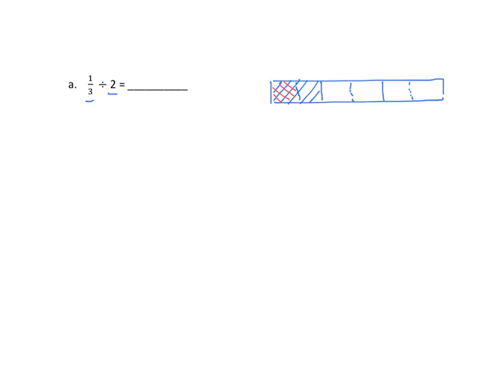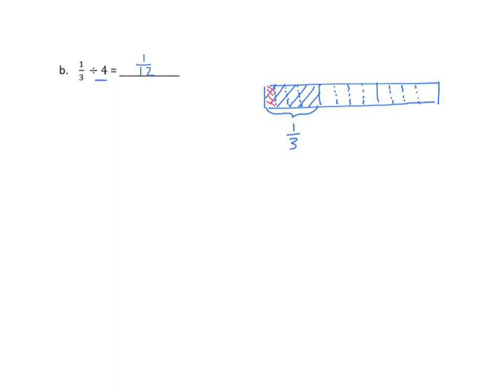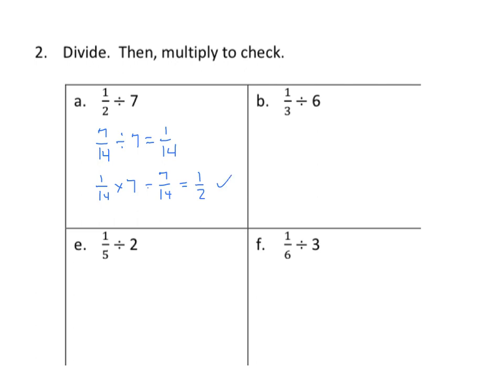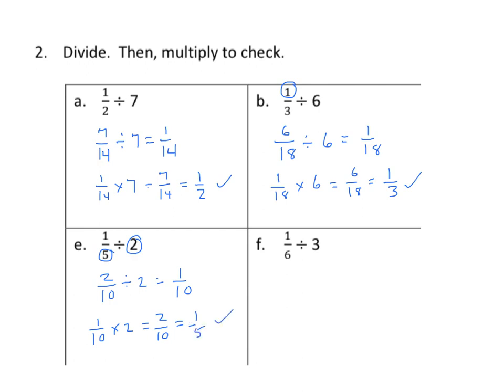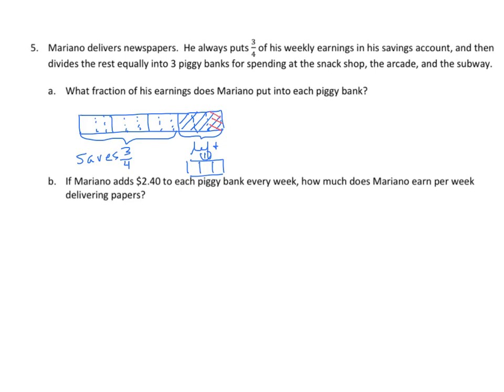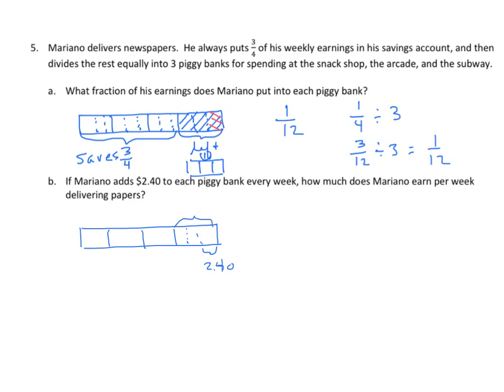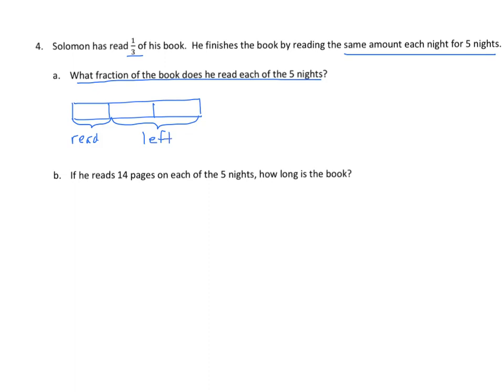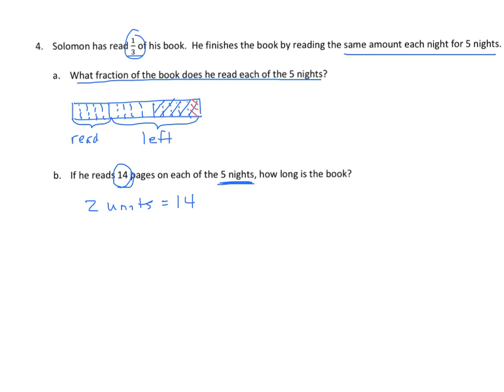Grade 5 EngageNY Eureka Math Module 4 Lesson 26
Divide a unit fraction by a whole number.